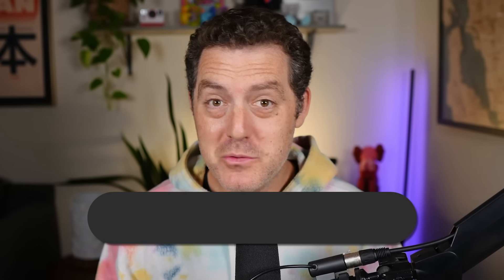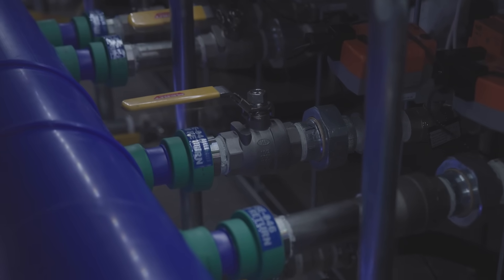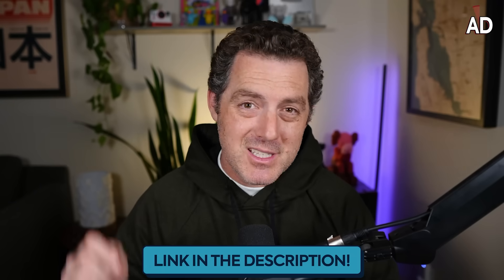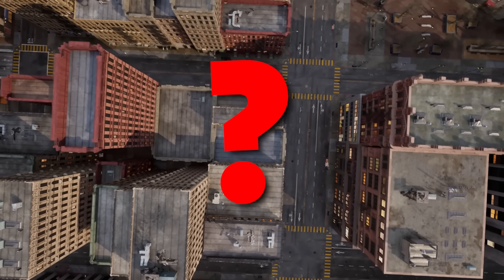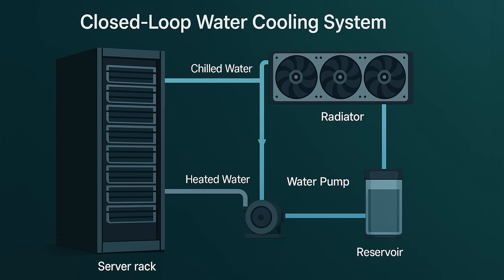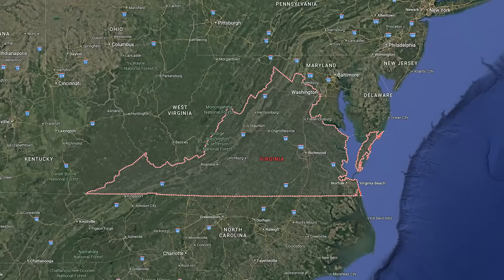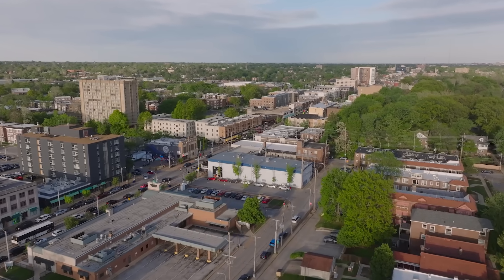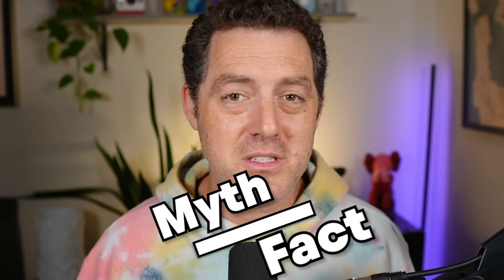What’s Inside an AI Data Center?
Check out the Dell Pro Max Workstation with the NVIDIA RTX PRO!

Timestamps
0:00 - You type a prompt, then what?
0:40 - How serious is this whole data center thing?
1:18 - Where does the cloud live?
3:20 - The energy used by data centers
6:30 - The racks in data centers
7:50 - How can you possibly cool all this?
8:50 - What goes into building a data center
11:10 - Where can data centers be built?
12:00 - Back up systems
13:08 - Power use and redistributing heat
13:45 - Hyperscalers
14:30 - Myth or Fact?